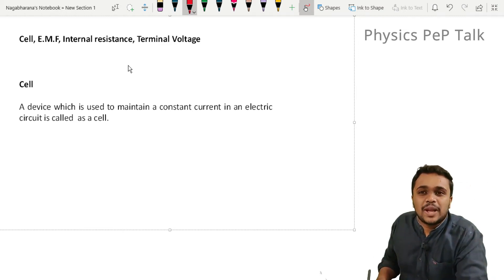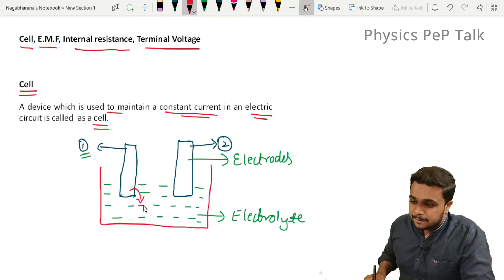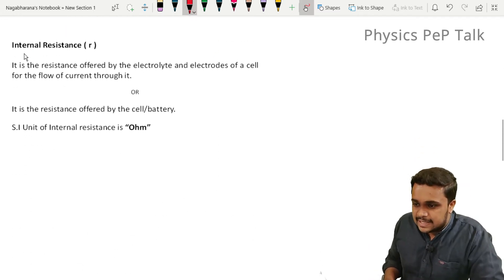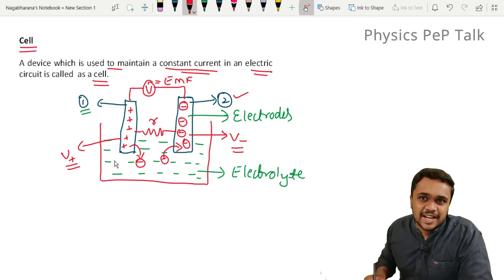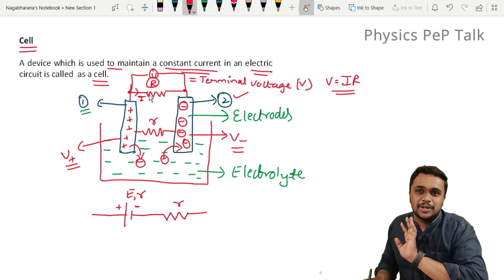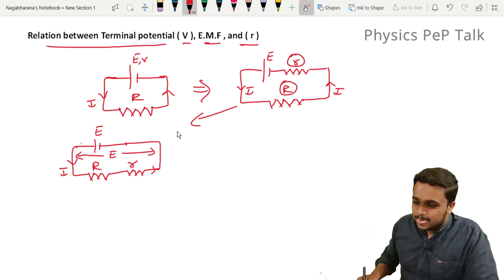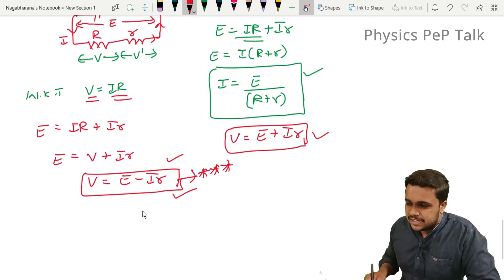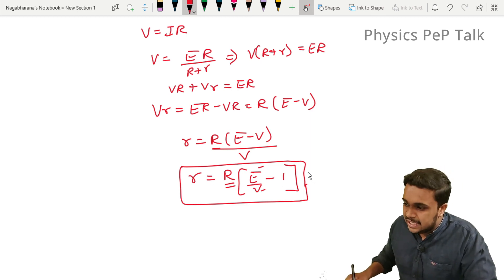Cell emf and internal resistance | EMF of a Cell | 2nd PUC Physics